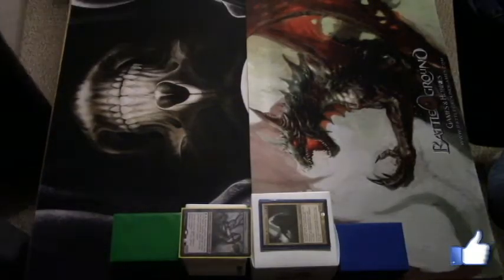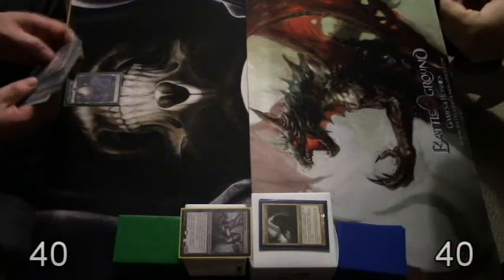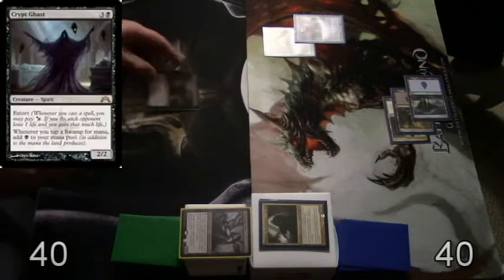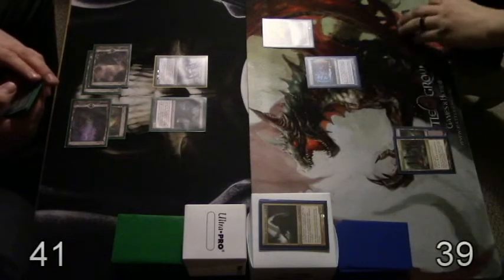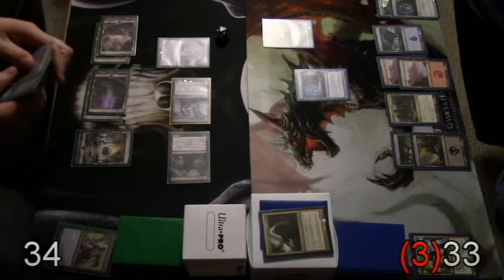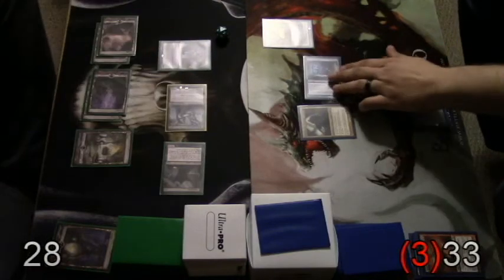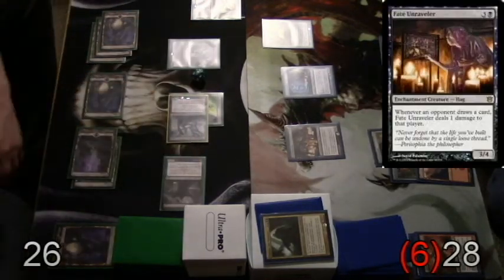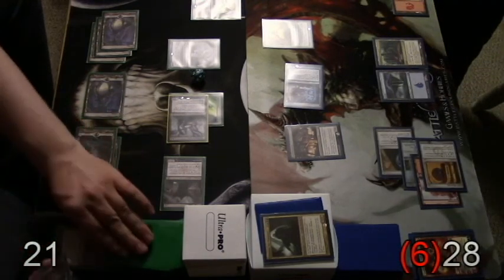Ghoulcaller Gisa VS Nekusar The Mindrazer EDH Gameplay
Hello everyone we are very excited to bring you a treat today

Today we feature an EDH gameplay of
Ghoulcaller Gisa VS Nekusar The Mindrazer

Background music
"Mortal Kombat" by Immortals